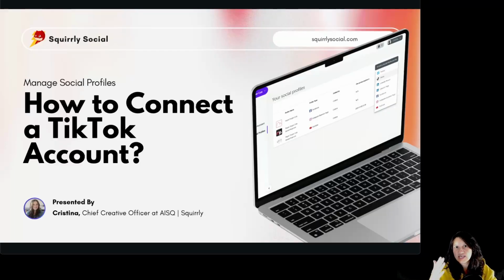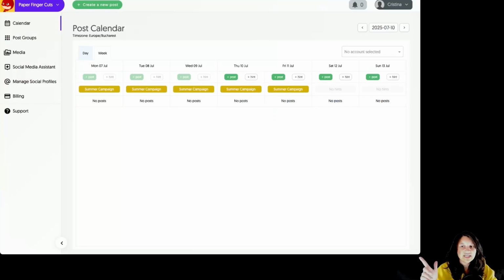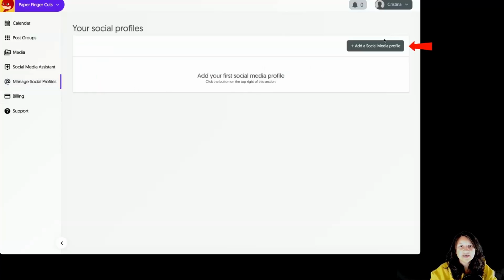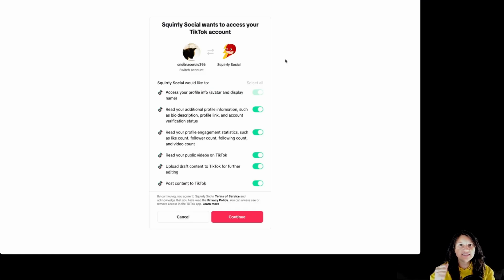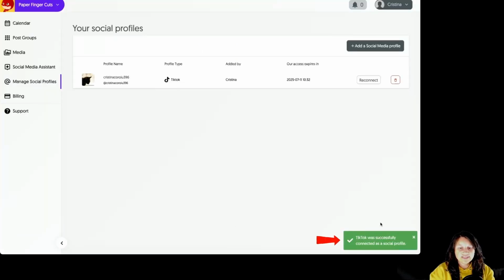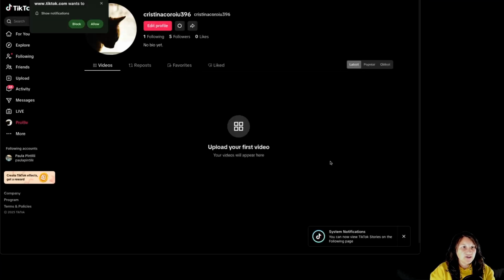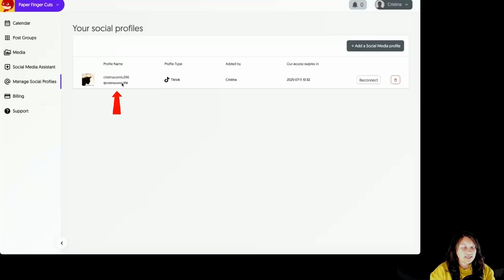[Squirrly Social Tutorial] How to Connect a TikTok Account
Want to schedule and manage your TikTok posts directly from Squirrly Social? In this quick tutorial, we’ll guide you through how to connect your TikTok account safely and easily — so you can start publishing content with confidence.

Here’s how to do it:

1️⃣ Go to Manage Social Profiles from the left-side menu
2️⃣ Click “Add a social media profile” (top right)
3️⃣ Select TikTok from the list
4️⃣ You’ll be redirected to the TikTok authorization page

✅ Once connected, you’ll see your TikTok account in the list with:

• Profile image
• Display name and @handle
• Profile type
• Connection details
• Remove options

Now you're ready to plan and publish TikTok content directly from your Squirrly Social dashboard!